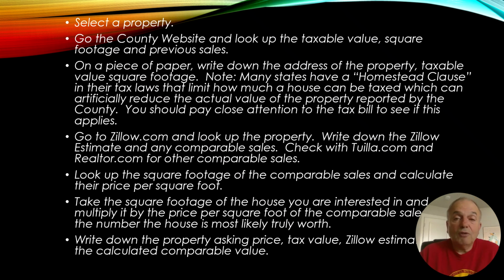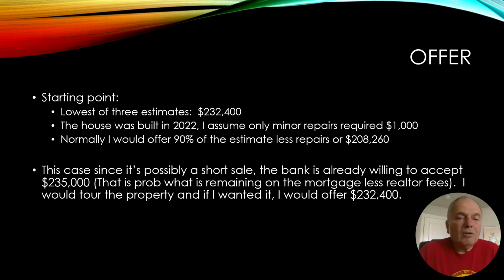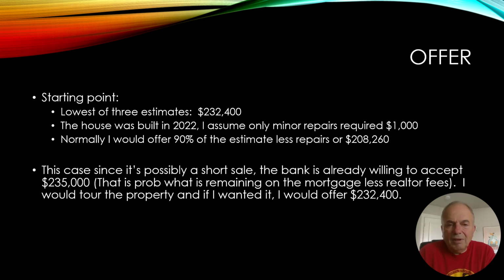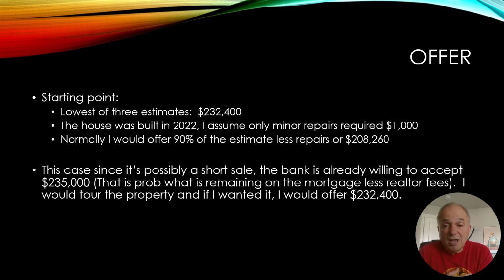FFAP Exercise #8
This is how I find and price a home.